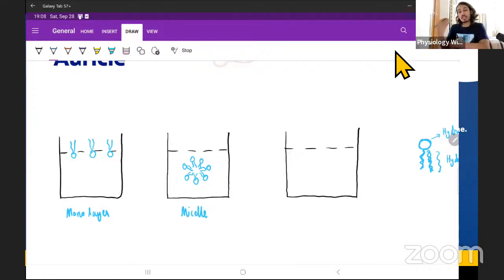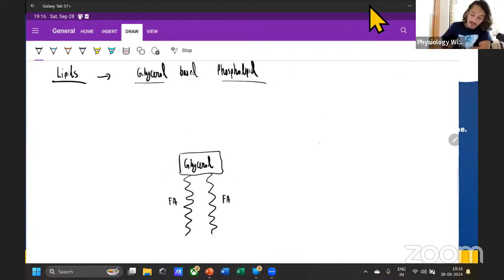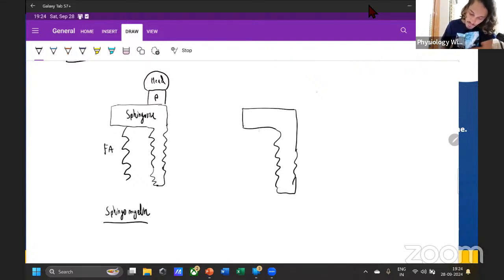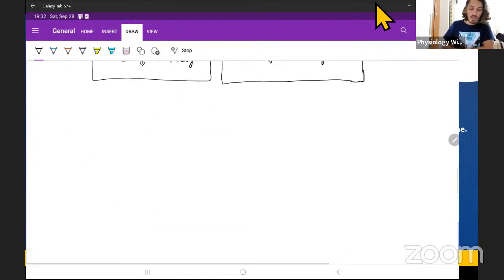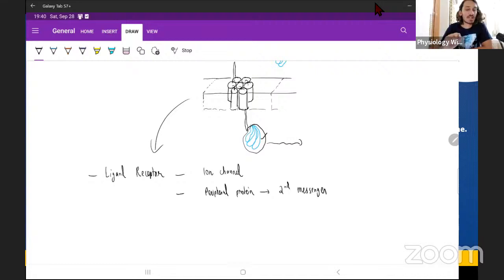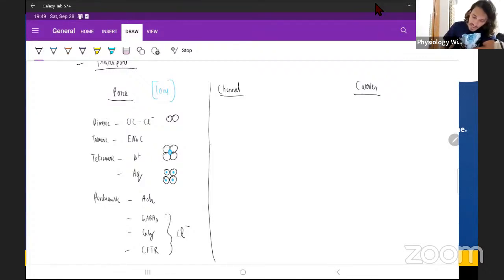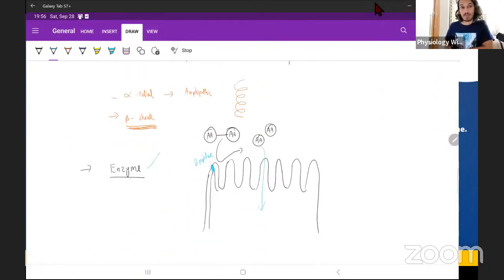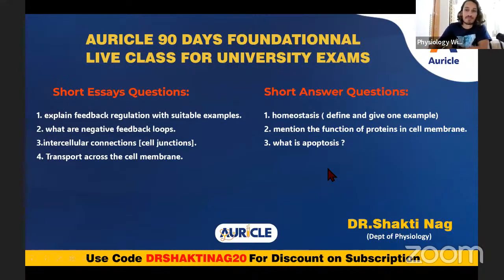90 Days university Prof Pre Final Mastery live general physiology1 by Dr.Shakthinag